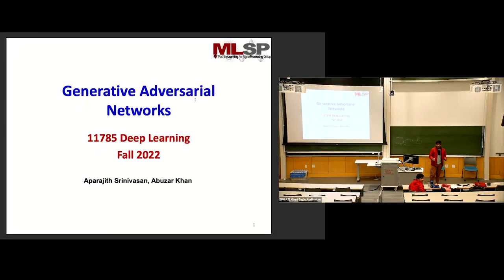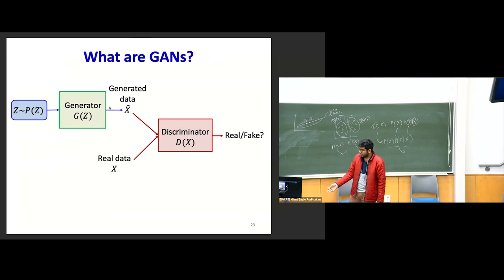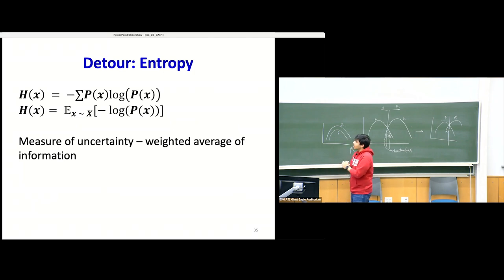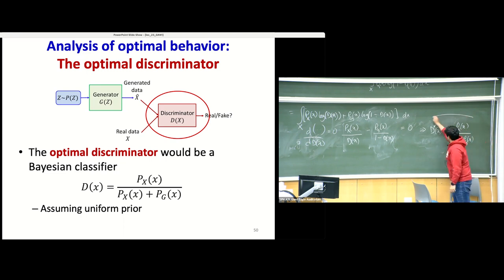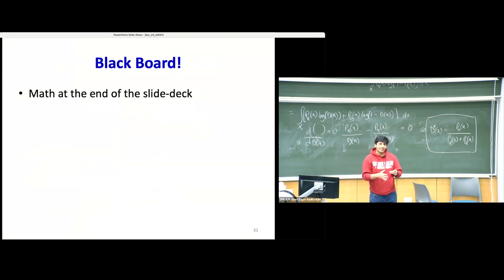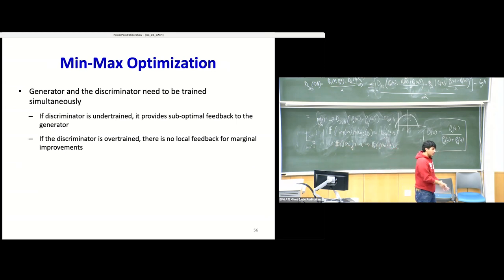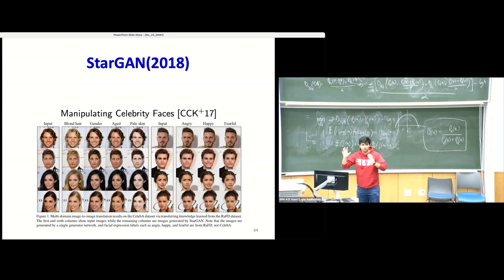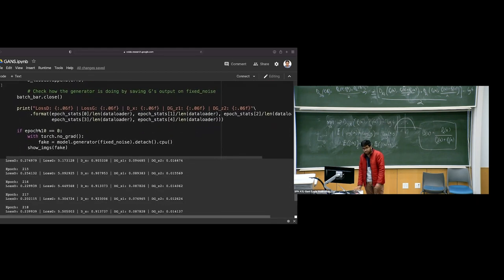11-785, Fall 22 Lecture 23: Generative Adversarial Networks (Part 1)